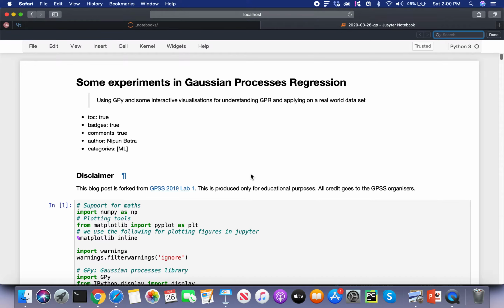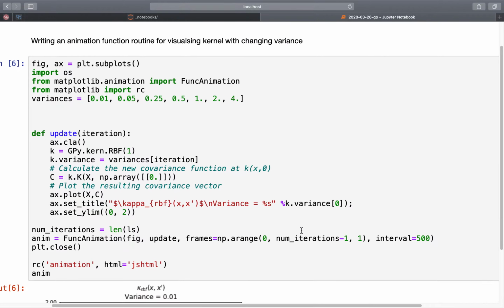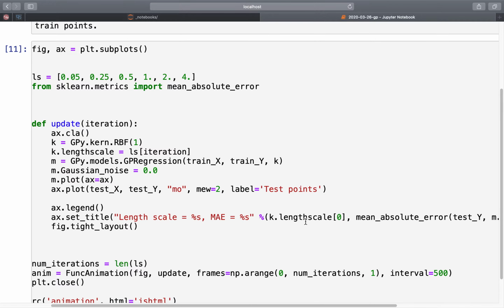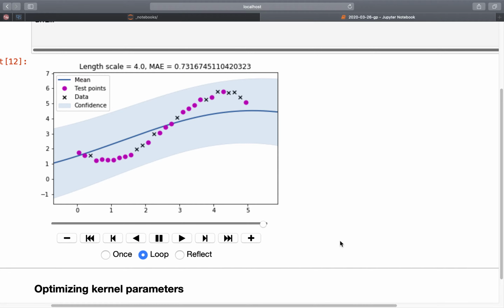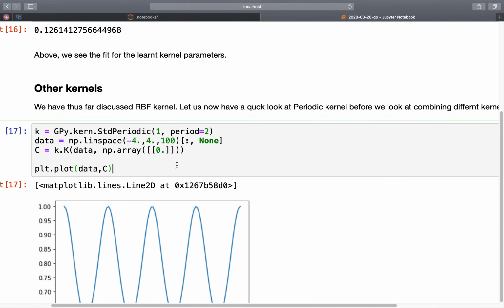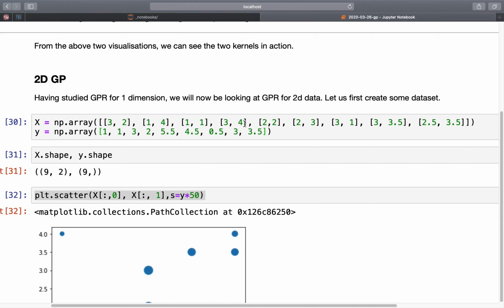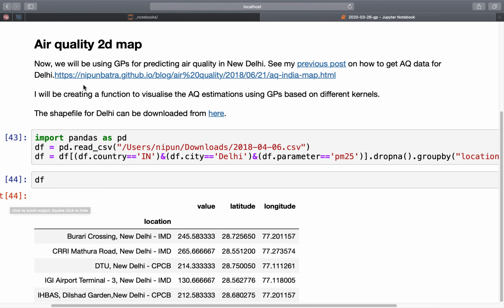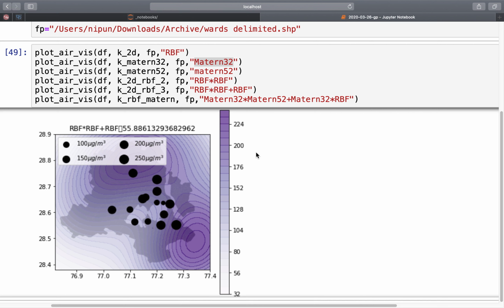Gaussian Processes Practical Demonstration